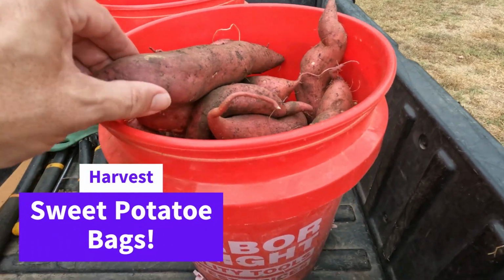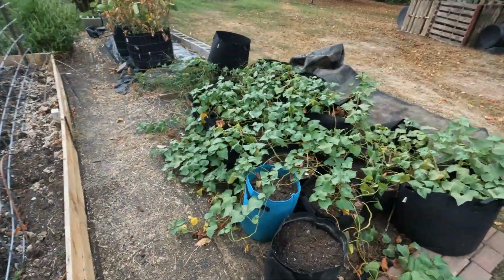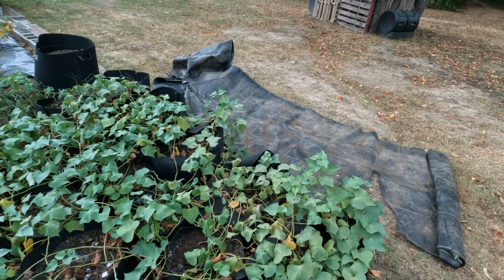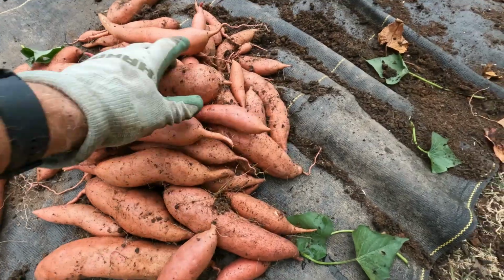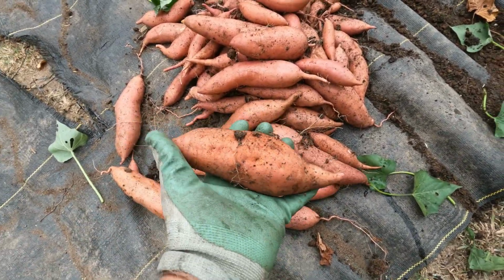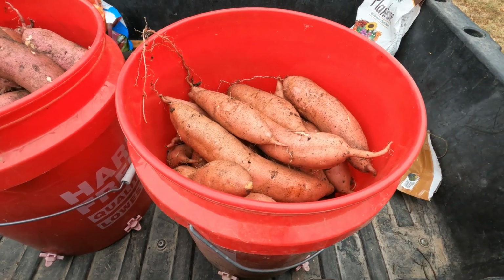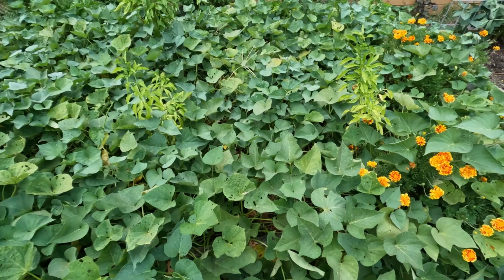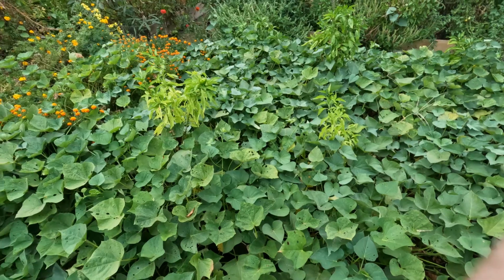Harvest Sweet Potato Bags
We harvested 17.7 lbs of Sweet Potatoes from these grow bags. Thought that was pretty good for a first attempt in grow bags.